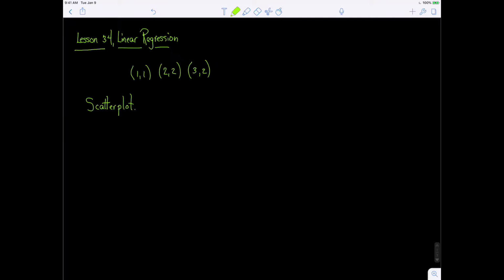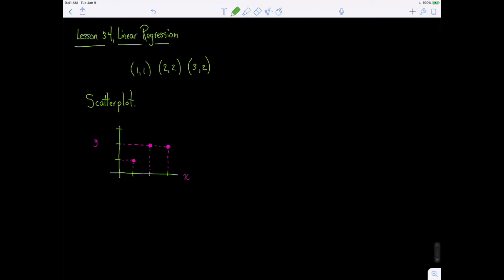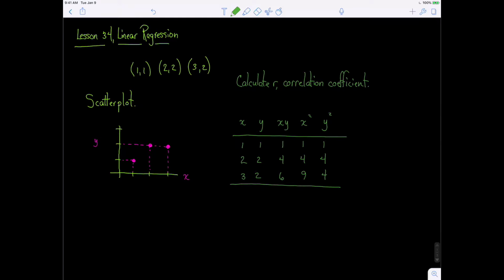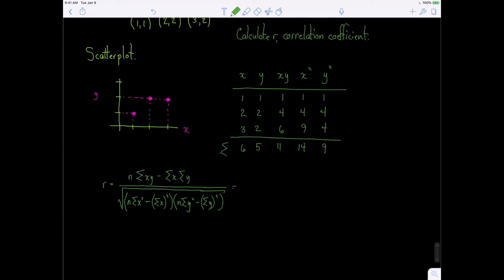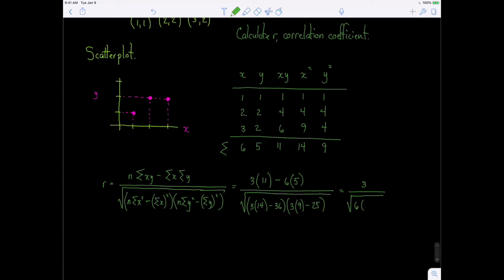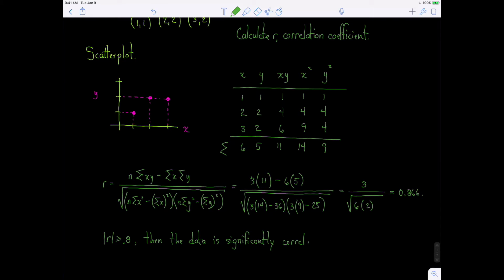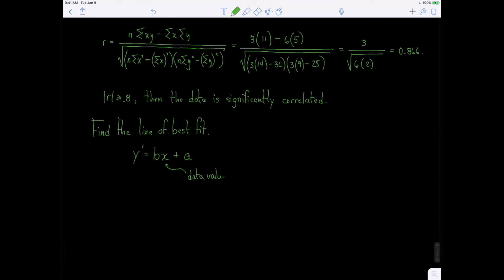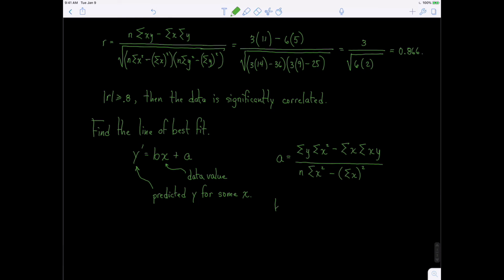Lesson 34, Linear Regression Video 1